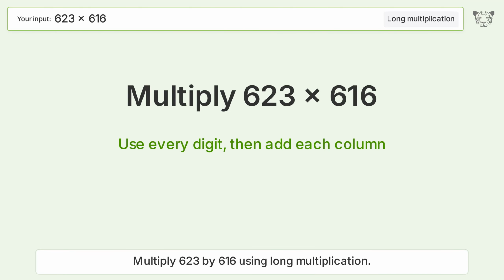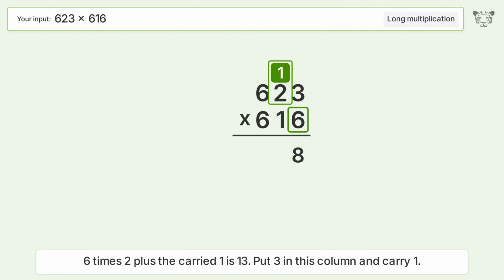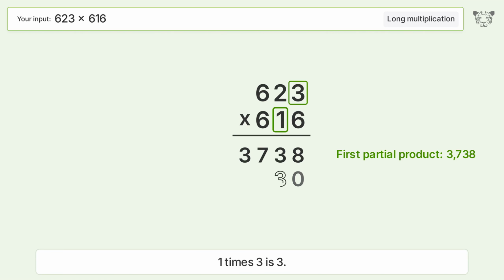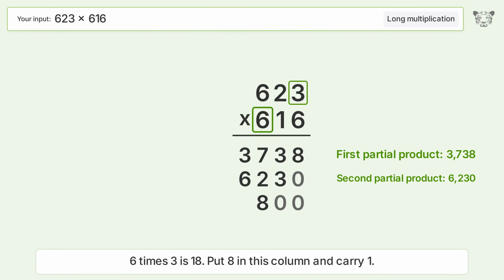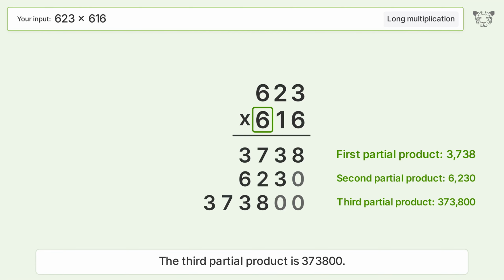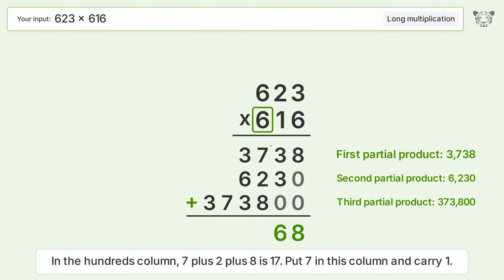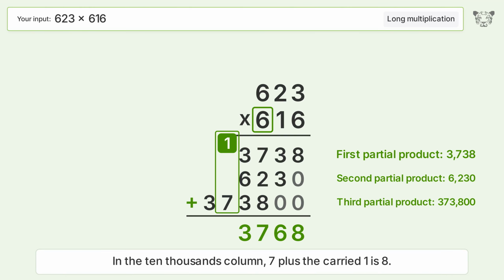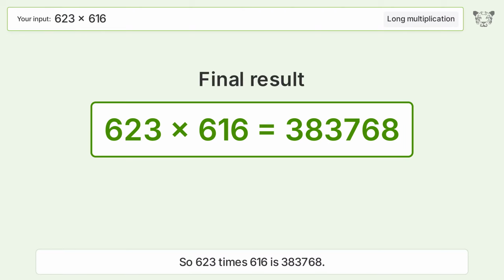623 x 616 Long Multiplication - Step-by-Step